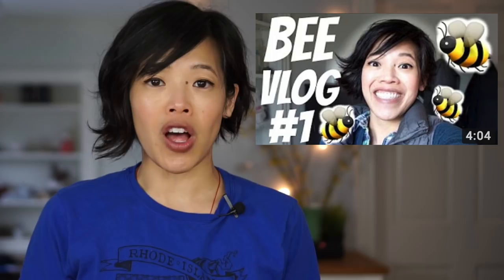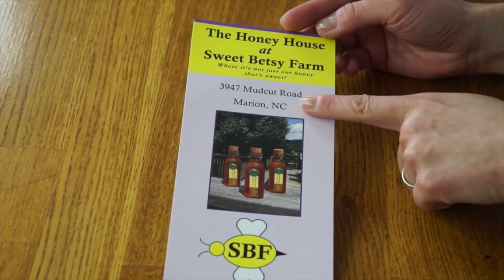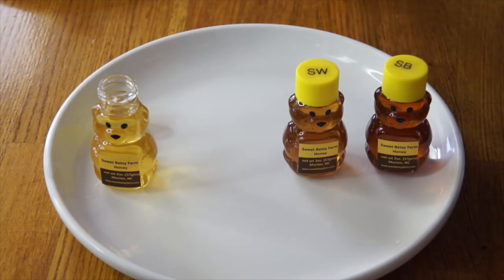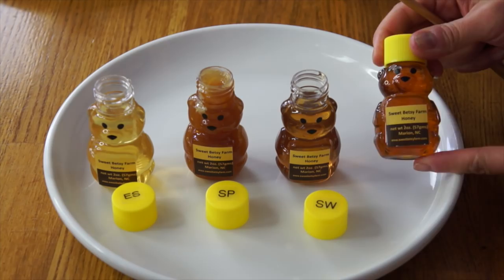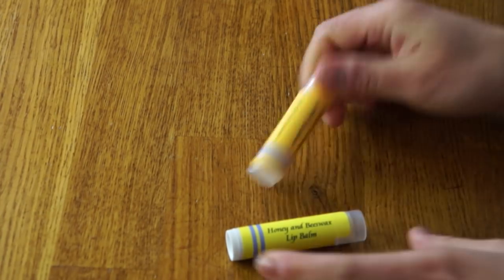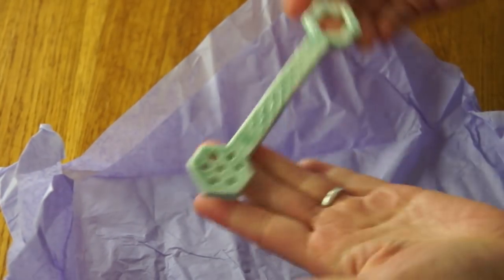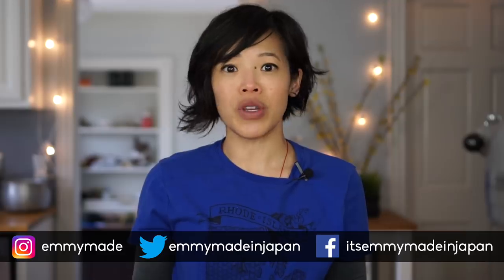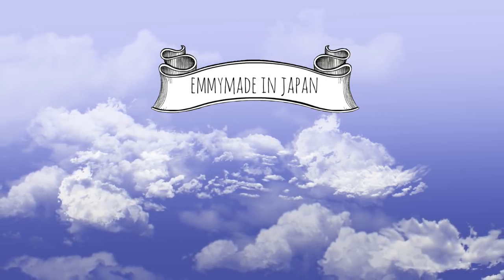HONEY Spring vs. Summer Harvest TASTE TEST | HONEY BUTTER RECIPE & All About Honey Bees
I'm tasting honeys and talking bees.  A few questions I'll tackle are: How is honey made? What's the difference between spring and summer honey? Why do bees make honey? and What are the benefits of buying local honey?

If you're reading this, you know what's what. Comment: "You're just in time for a little smackerel of something."